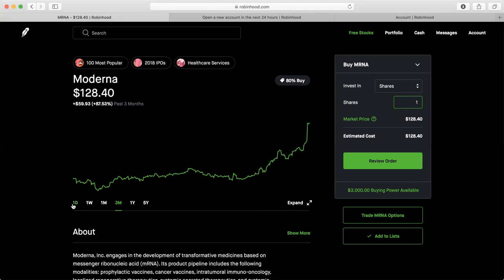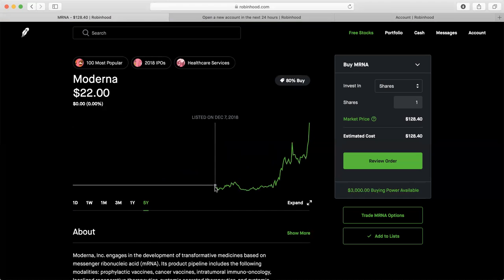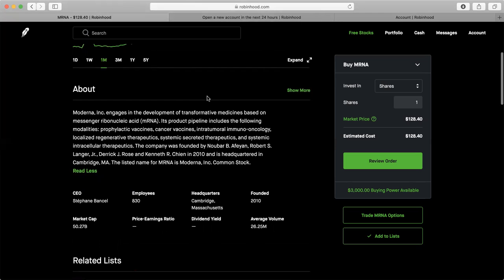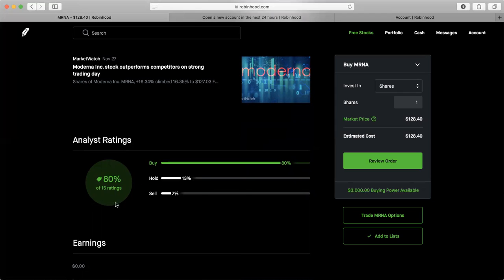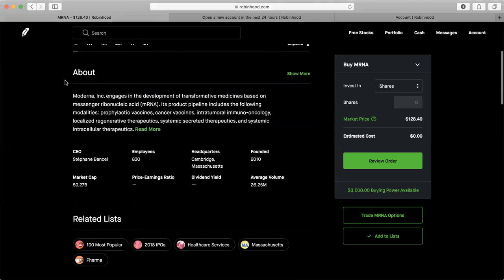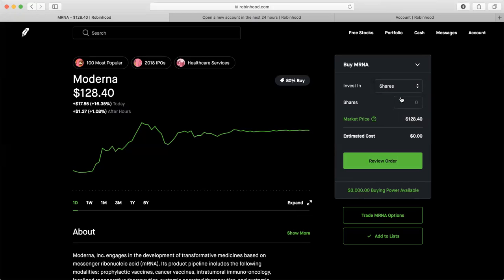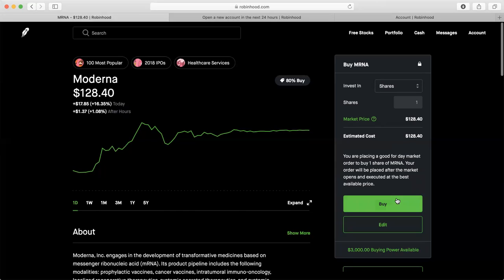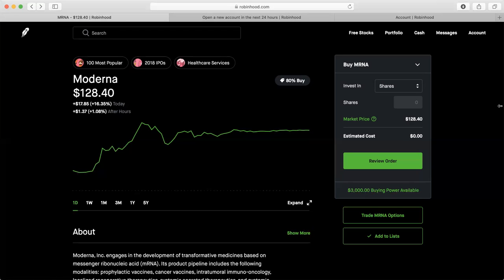How to trade stocks on Robinhood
In this video, I will be talking about how I go about deciding on what companies to invest in on Robinhood. I will also walk you through how to buy shares in a particular company.